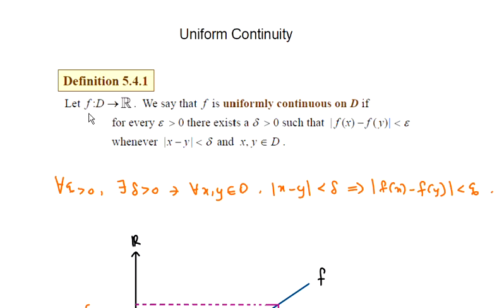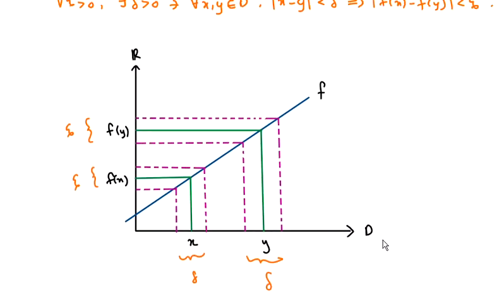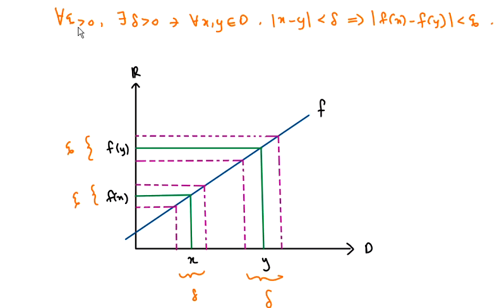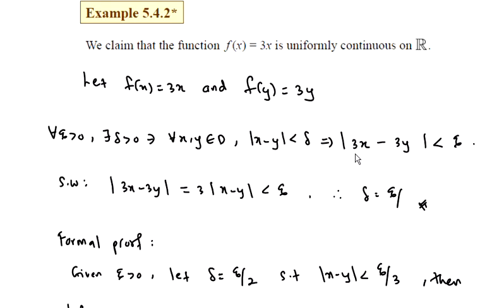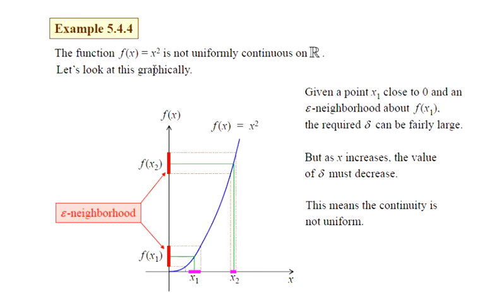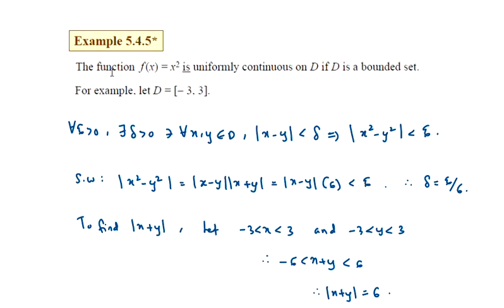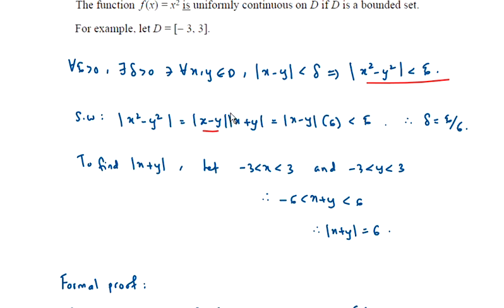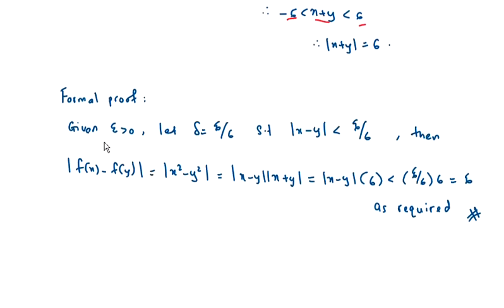Uniform continuous function part 1